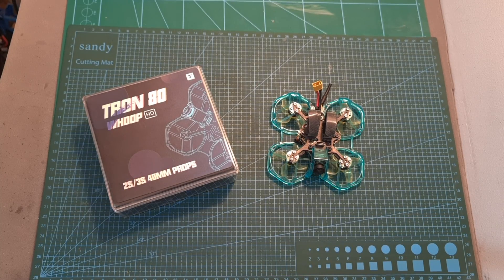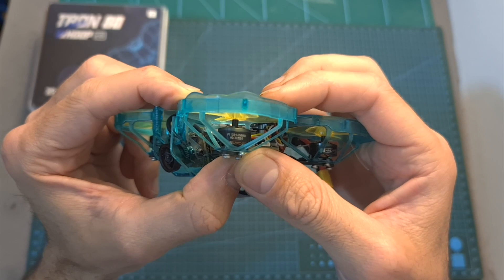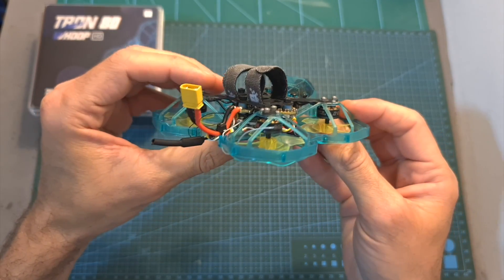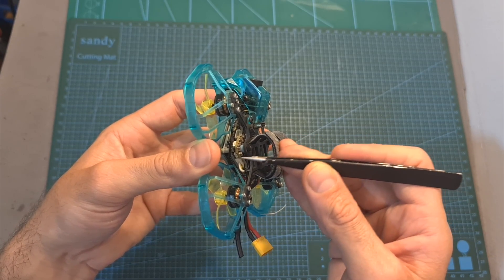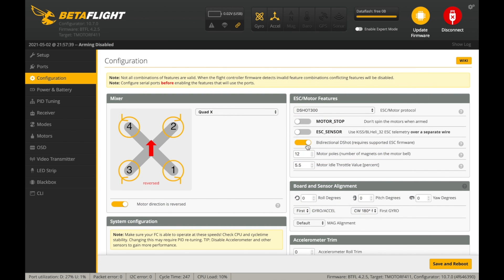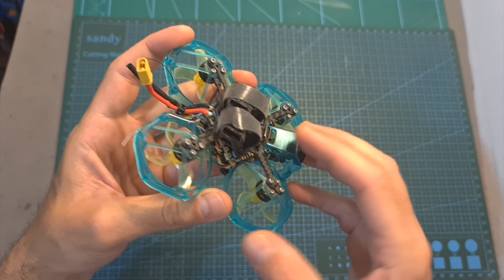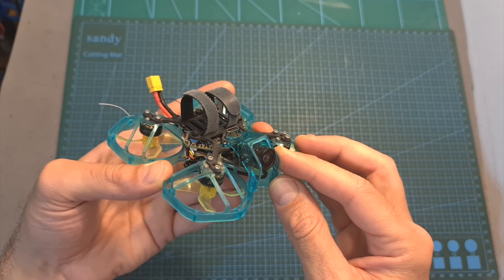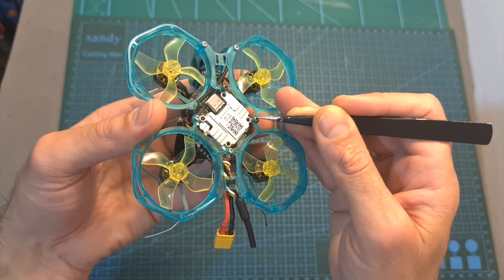Best DJI Whoop? Tmotor Tron 80 - Review, Setup & Flight Footage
╠╗║╚╝║║╠╗║╚╣║║║║║═╣ I Really Appreciate Your Support!

Description:

00:00 Overview
03:05 Setup
04:46 Conclusions
07:57 Flight Footage

T-MOTOR TRON 80 80mm 3 Inch F4 HD AIO 13A ESC 3S Whoop FPV Racing Drone w/ F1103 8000KV Motor Caddx Nebula Nano Digital HD System

Brand:T-motor
Model: TRON 80
Item Name: 80mm F4 HD 3S 3 Inch Whoop FPV Racing Drone
Size: 105*109*33mm
Wheelbase: 80mm
Weight: 68g (without battery)
Motor: F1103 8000KV ( 1.5mm shaft)
Propeller: 40mm 1.6 Inch 4-Blade Prop
AIO(FC+ESC):T-MOTRO F4 AIO 2-3S 13A BL_S
Camera: Caddx Nebula Nano
VTX: DJI Vista
Receiver:DJI SBUS/ALL Receiver Using UART
Recommend Lipo Battery: 3S 450mAh Lipo ( NOT Included)

Feature:
1. Pusher frame design for IMPROVED STABILITY,EFFICIENT and EASY CONTROL.
   The TRON 80 all purpose design makes it BETTER for indoor racing,small xinematic rigs and freestyle!
2. Reinforced frame and carbon.
3. Optimized center of gravity design, close the center,making the drone more stable.
4. Reduce the NEBULA HD kit weight, make the whoop lighter.
5. Adopting T-MOTOR full set of power system, more stable and efficient, can reach 6-7 minutes in 3S 450MAH
6. Adopt the new vertical TYPE-C interface makes it more convenient for parameter adjustment.
7. VISTA AIR UNIT interface  also being reserved then makes it easy to be activated and upgraded.
8. Built-in LED lights, combined with a translucent guard, bring cool visual effect and create more possibilities.
9. The pad interface can also be connected to ptotocols such as SBUSF.port (Can switch between different transmitters)
10.  The interface cooperates with the attached cable to connect the receiver using UART(such as TBS)
11. All-inclusive design makes flying safer and more comfatable.

Package Included:
1x T-Motor TRON 80 Whoop FPV Racing Drone